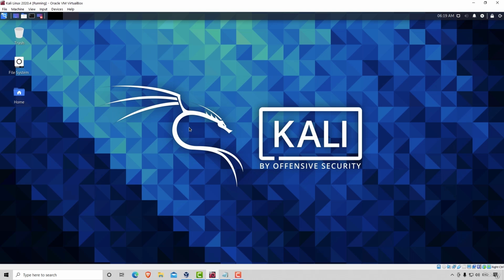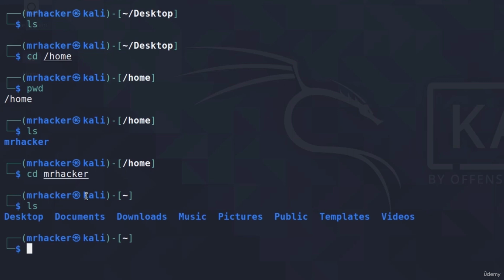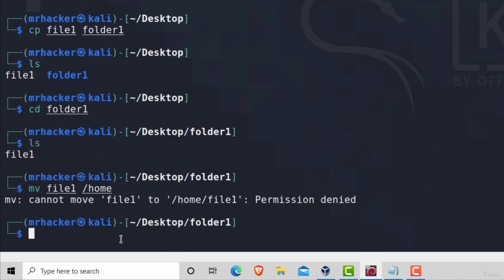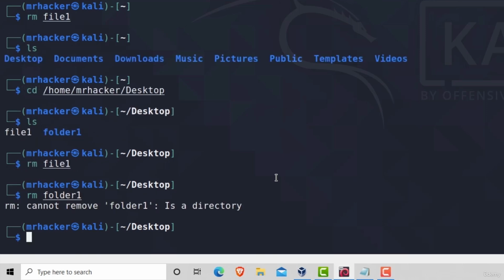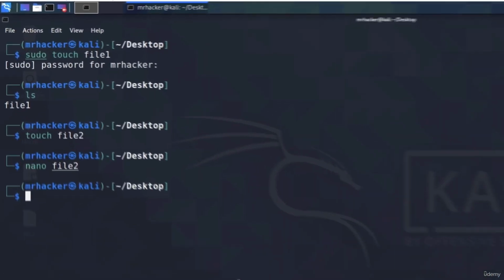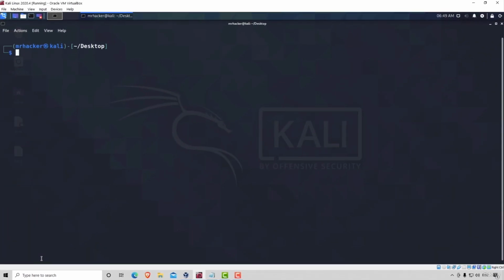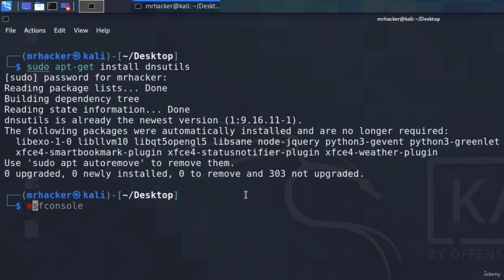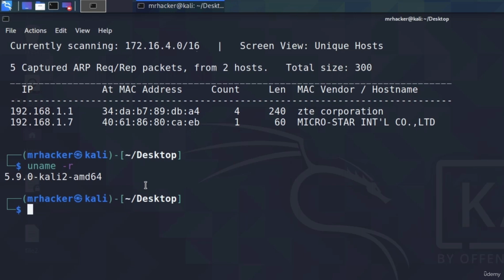Web Security & Bug Bounty Learn Penetration Testing part 8